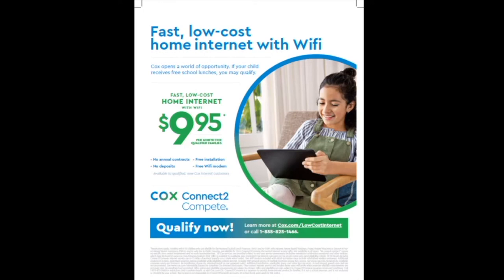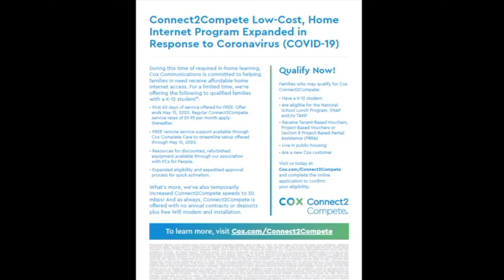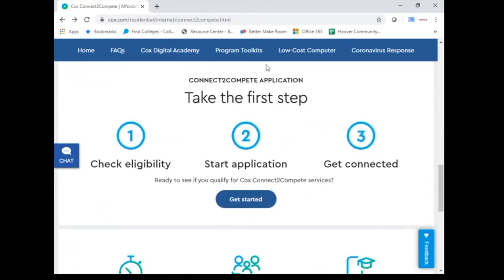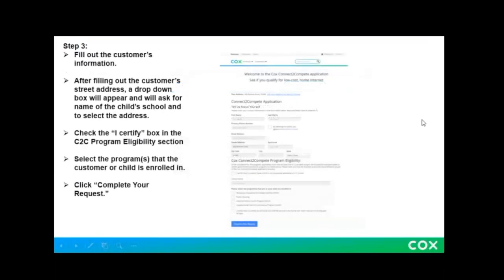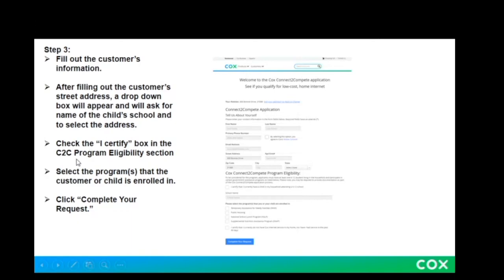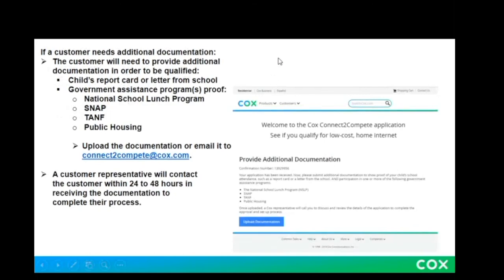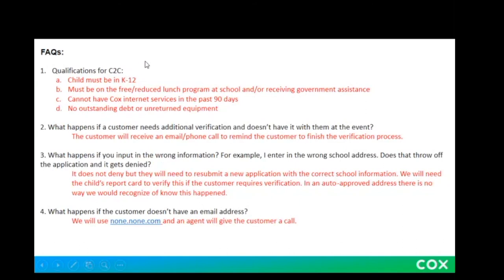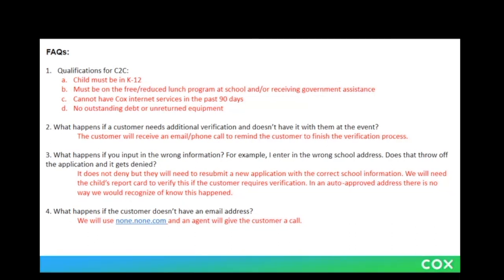Video 3: How To Connect To Internet with Cox Connect2Compete- Deadline May 15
Learn how to set up a new internet connection in your home.